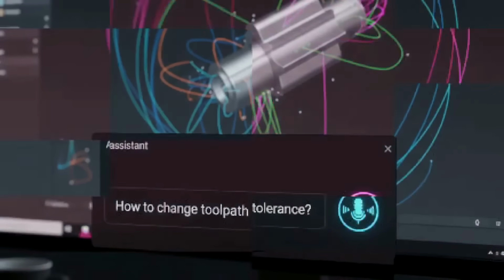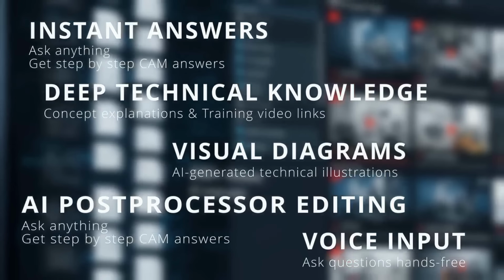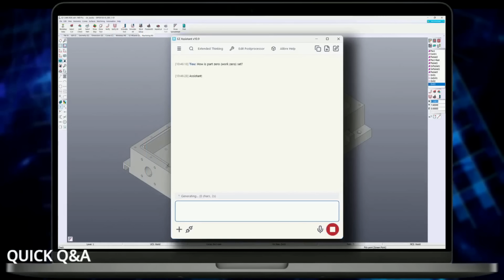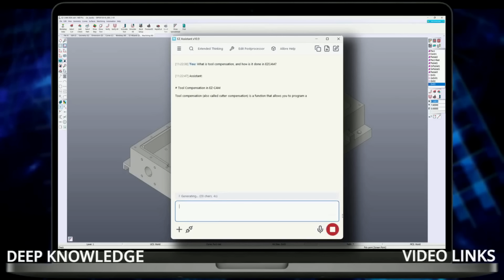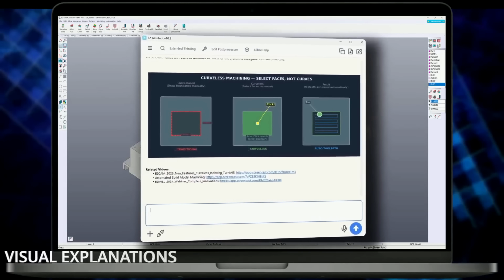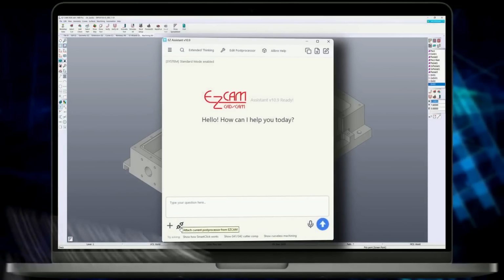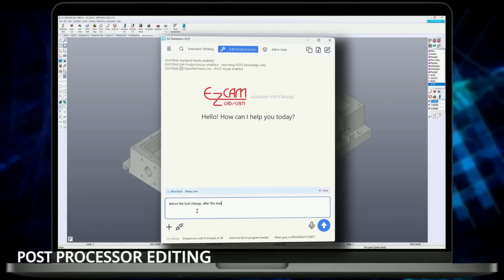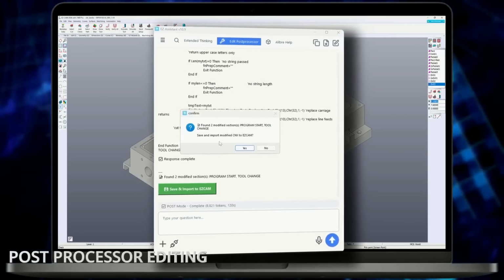EZ-CAM AI Assistant: Instant Answers + Post-Processor Editing | 2026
Your entire EZ-CAM knowledge base in one assistant. Ask any question — get step-by-step answers, training video links, and AI-generated diagrams. Plus: the only CAM software that edits post-processors through natural language.

⏱️ Chapters:
0:00 Imagine talking to your CAM software
0:08 Meet the EZ-CAM AI Assistant
0:12 Trained on 1,700+ documents and 350+ videos
0:22 8 languages, available 24/7
0:25 What sets us apart: AI post-processor editing
0:32 Quick Q&A — How is part zero set? (4 methods, step-by-step)
0:50 Deep Knowledge — Tool compensation: 3 modes, settings, safety notes
1:07 Visual Diagrams — Curveless machining illustrated
1:17 Session Memory — Pick up where you left off
1:22 The Game-Changer: Post-Processor Editing
1:27 The old way: BASIC code, specialists, waiting for support
1:37 The new way: Describe what you want in plain English
1:43 Live demo — Tool change modification, streaming in real time
2:00 One click: Save & Import to EZ-CAM
2:05 Results — Minutes, not days. No coding needed.
2:14 Continuously learning from real support cases
2:22 Get started — EZ-CAM 2026 SP1

⭐ THE HELP ENGINE — Every corner of EZ-CAM, covered:
• Ask anything in your own words — get structured, step-by-step answers
• Deep explanations with settings, parameters, and safety warnings
• Related training videos linked at the end of every answer (350+ library)
• AI-generated technical diagrams inline — concepts visualized instantly
• Session memory — come back tomorrow, continue where you left off
• Trained on 1,700+ documents including help files, real support cases, and video scripts

⚡ THE GAME-CHANGER — AI Post-Processor Editing (Industry First):
• Describe changes in plain English — AI modifies the code automatically
• Real-time streaming — watch the code appear as it’s generated
• One-click Save & Import — changes go live in EZ-CAM instantly
• No BASIC coding knowledge needed. No specialist. No waiting.

• Mastercam Copilot — Q&A only (no post editing)
• CloudNC CAM Assist — toolpath generation (no post editing)
• SolidCAM ChatGPT — chatbot only (no post editing)
• NX Manufacturing Copilot — navigation help (no post editing)

EZ-CAM — Learn Fast, Produce Faster.